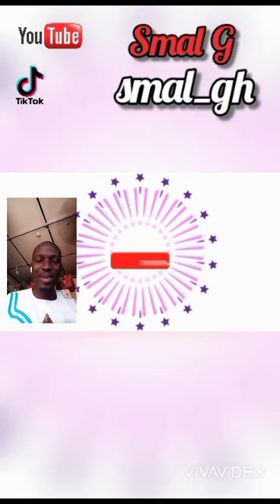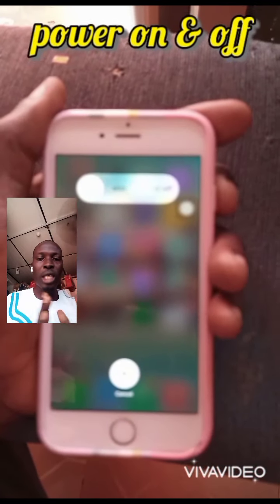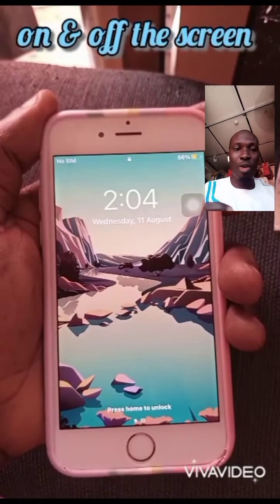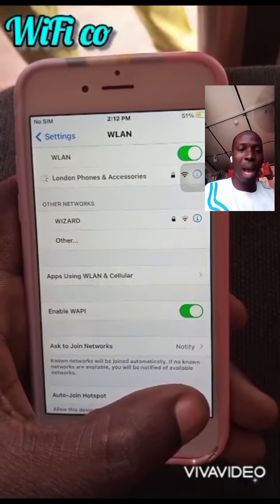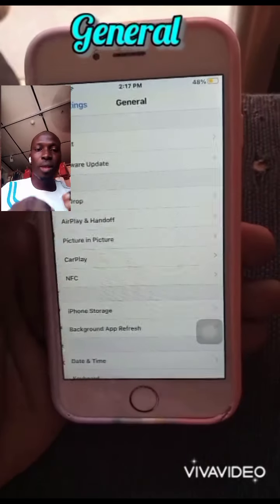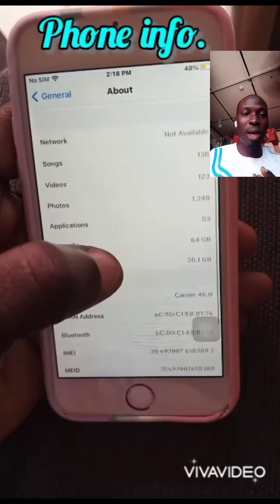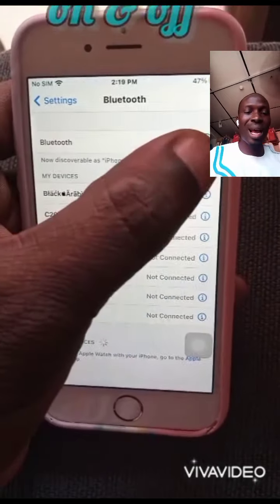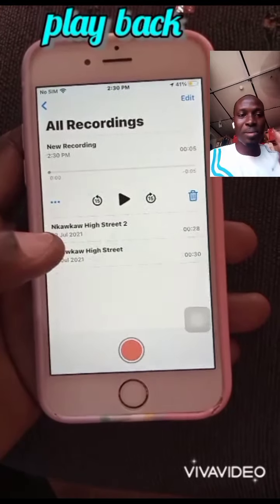12 Things Must Check Before Buying Use iPhone